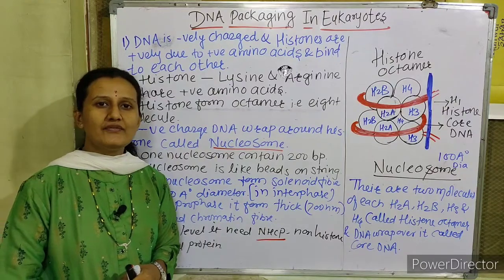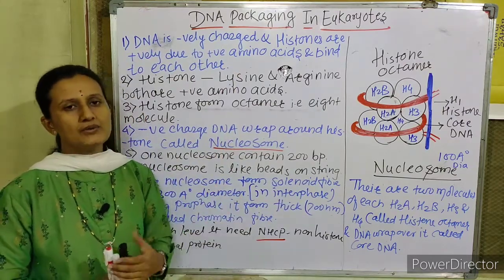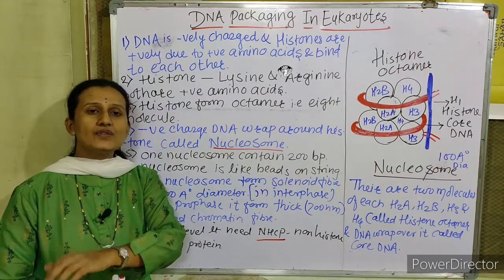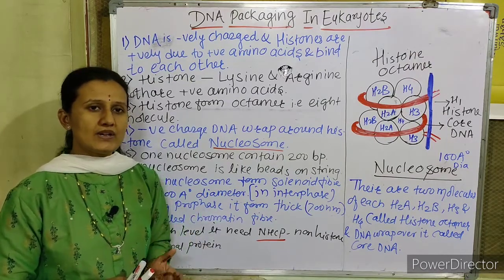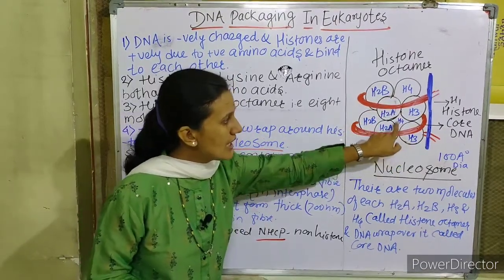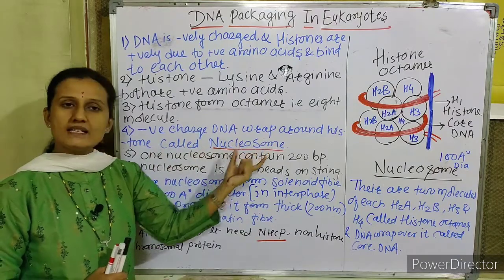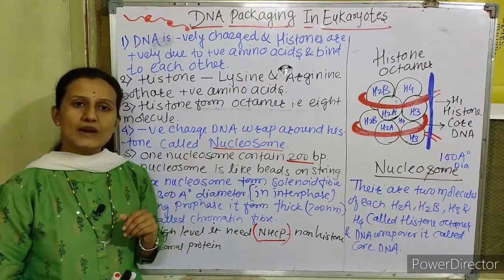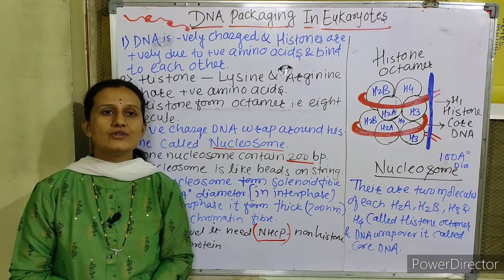Molecular Basis of inheritance : DNA Packaging in Eukaryotes Part - 5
DNA Packaging in Eukaryotes